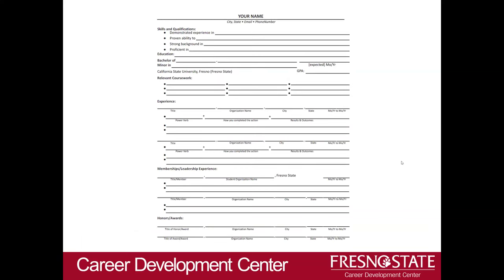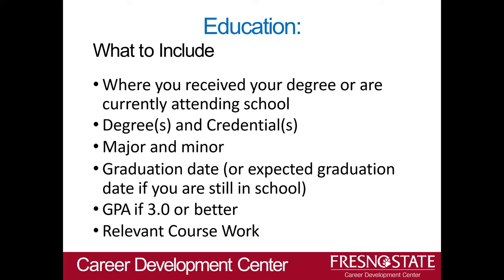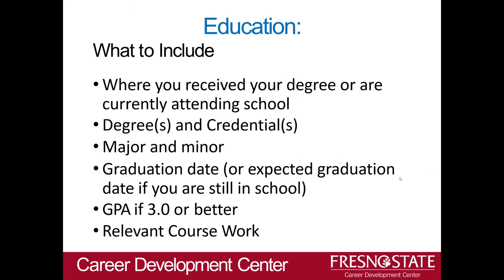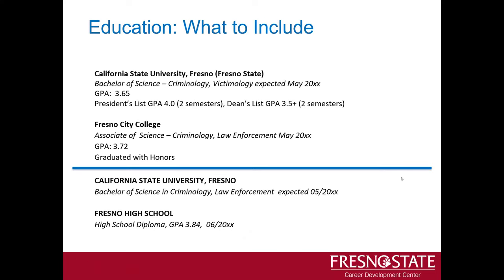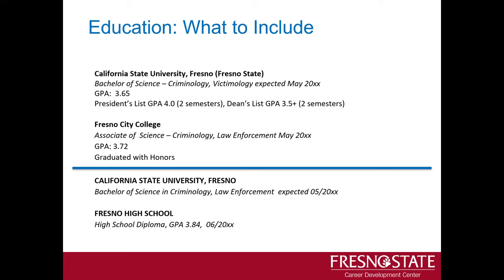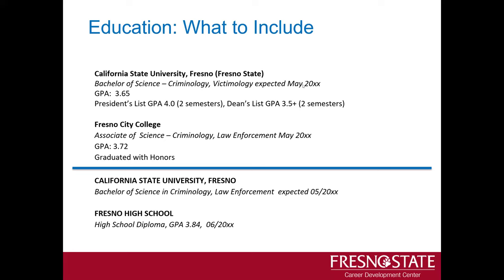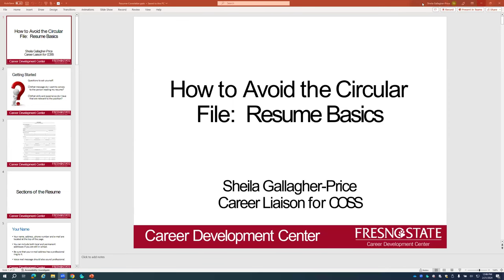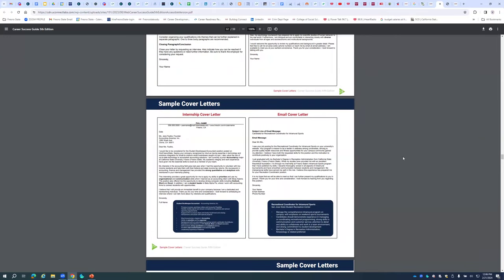Resume Workshop for Dr. Hughes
Resume workshop for Dr. Emily Hughes' class